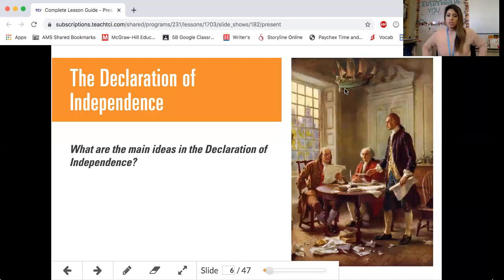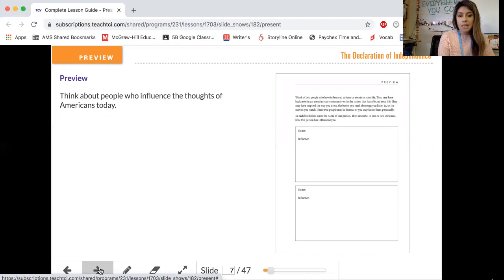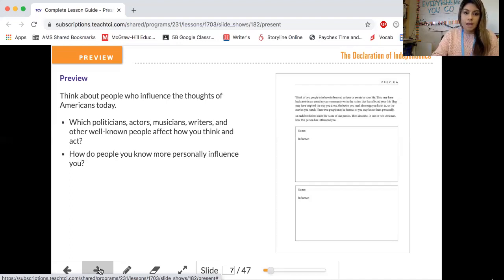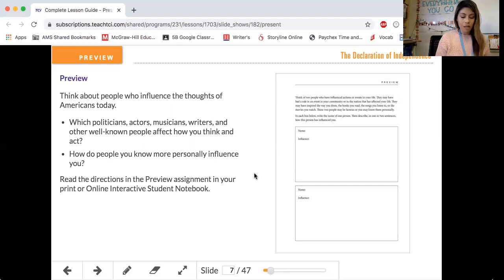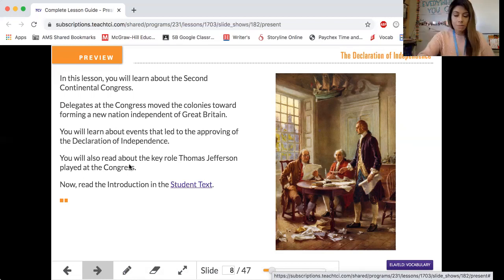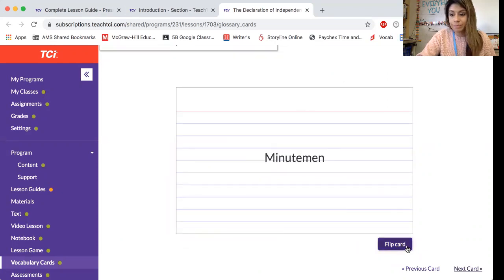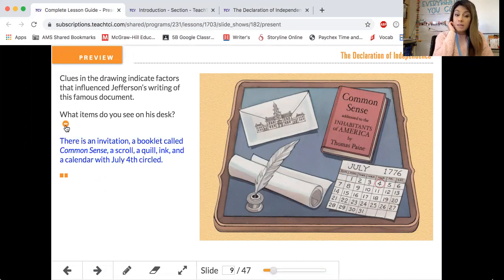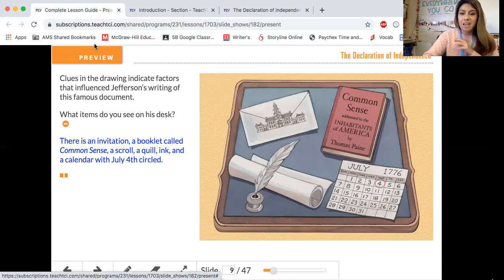Social Studies Chapter 12 Preview